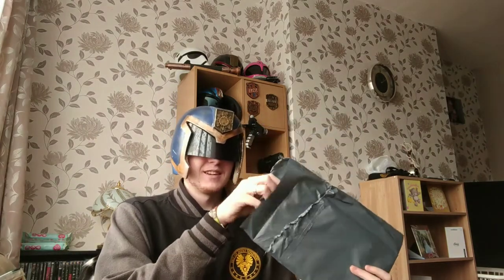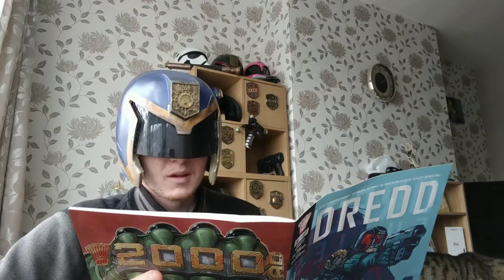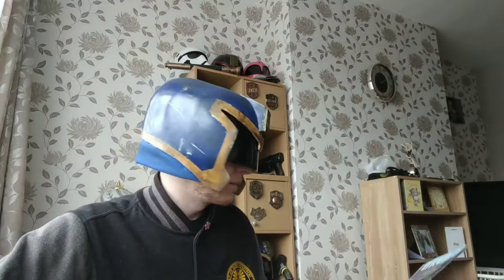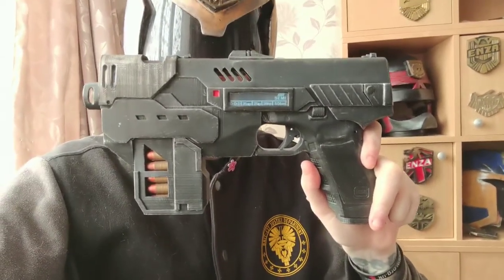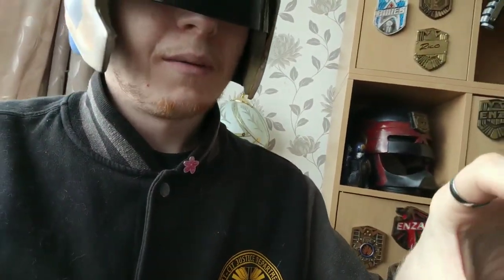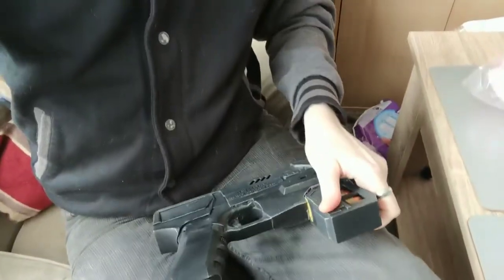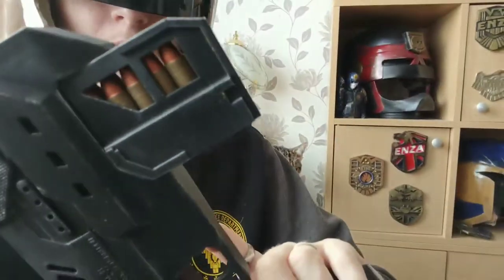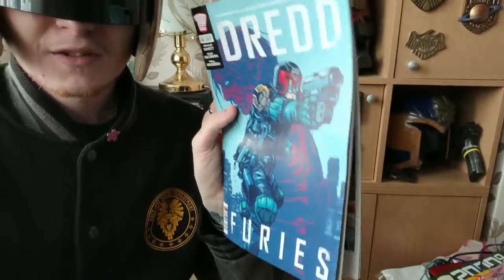I got a package ... And a look at my lawgiver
If you wish to get your own lawgiver like mine go have a great day il talk to you tomorrow